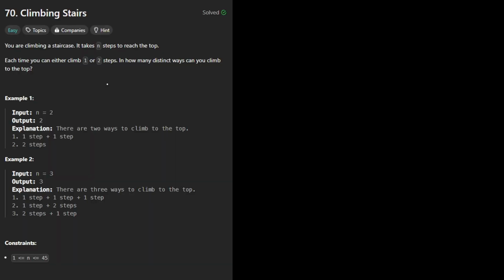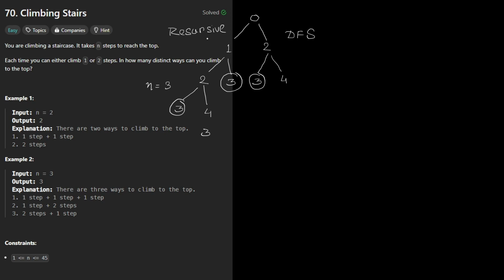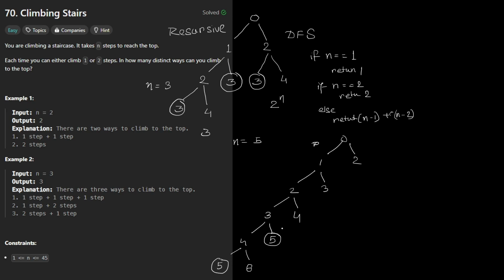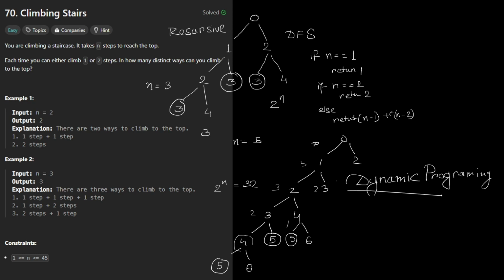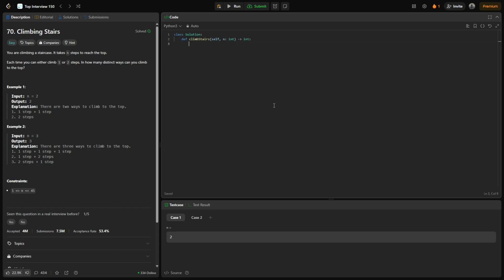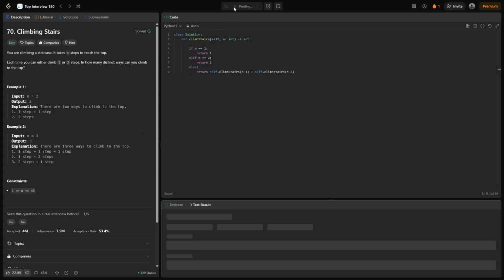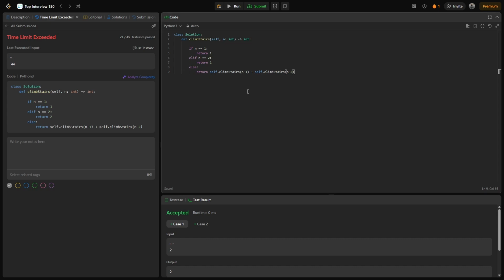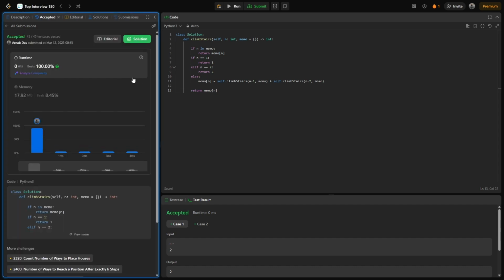137 Climbing Stairs